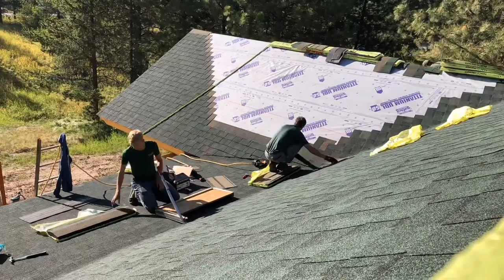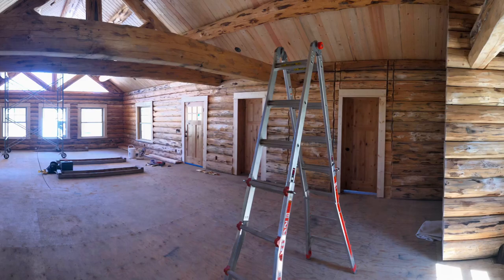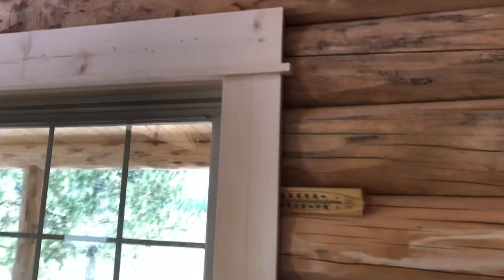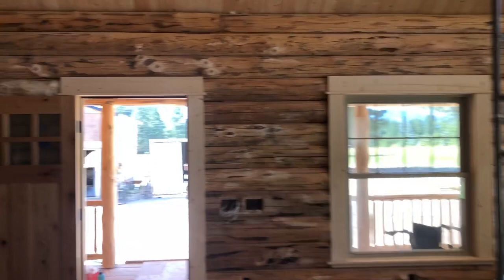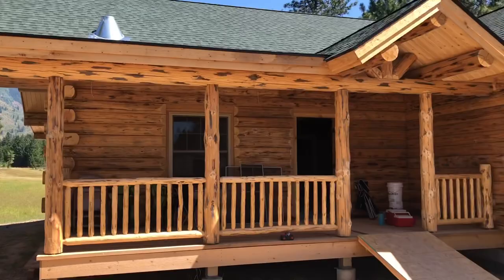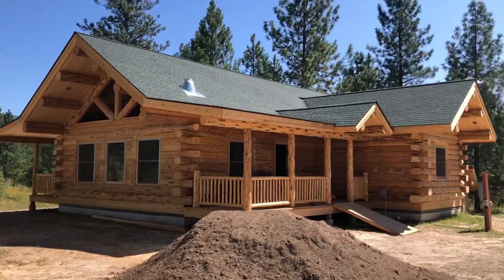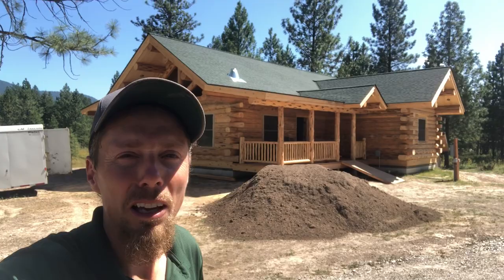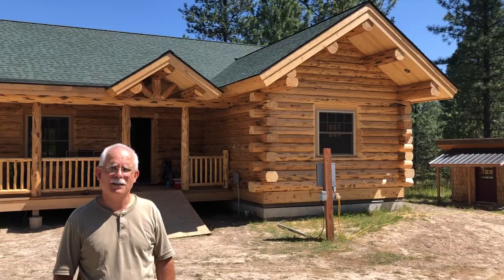Log Home Roof - Final Episode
Here is the third and final episode of the meadowlark Log home called the Trout Creek. In this short clip we are installing the roof and I show you a bit of the interior.

This also marks the 100th video!